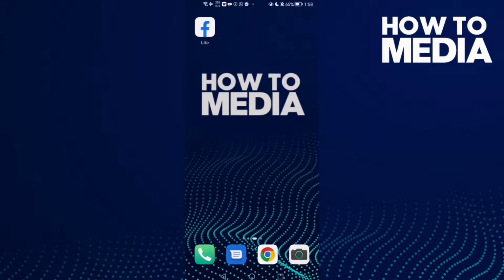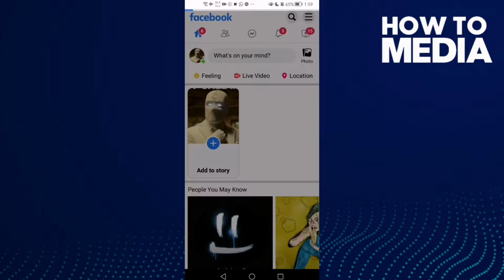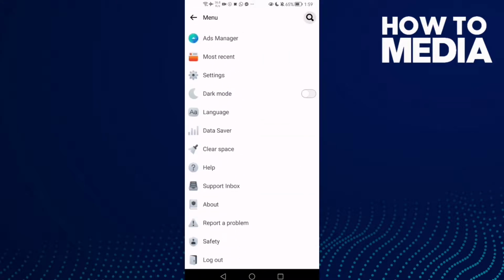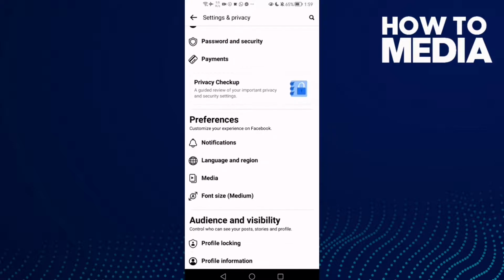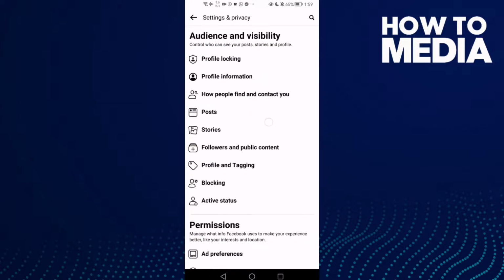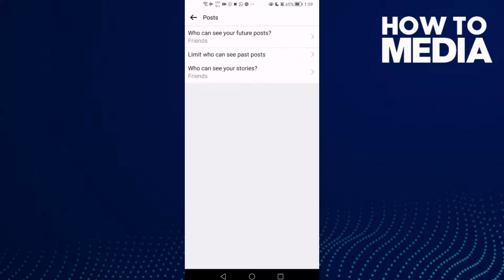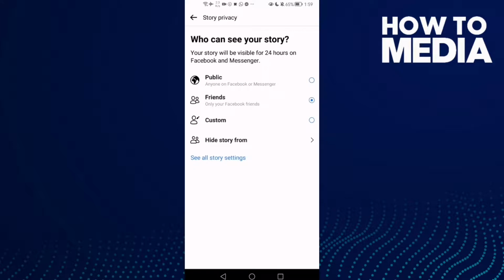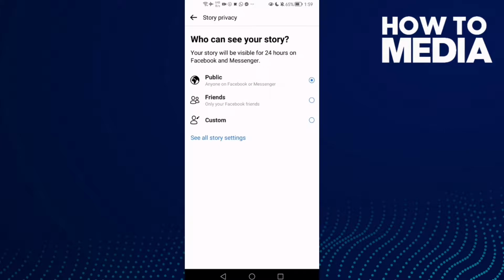How to Make Everyone Can See Your Stories on Facebook Lite App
in this video we discuss :